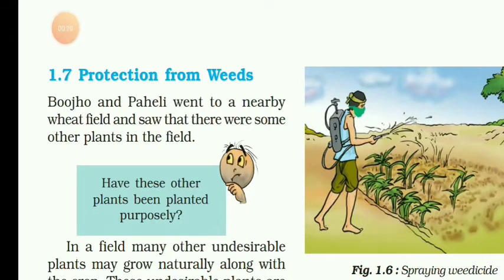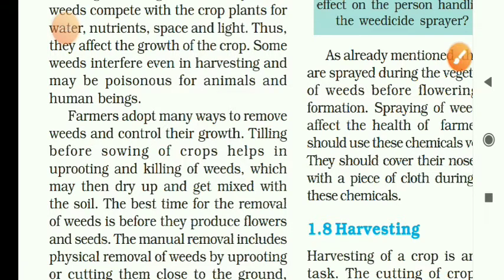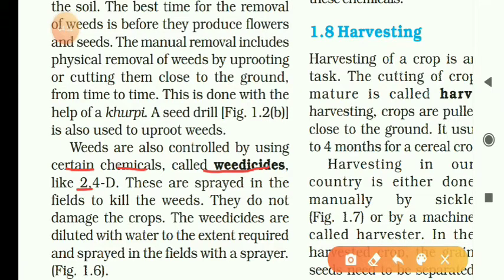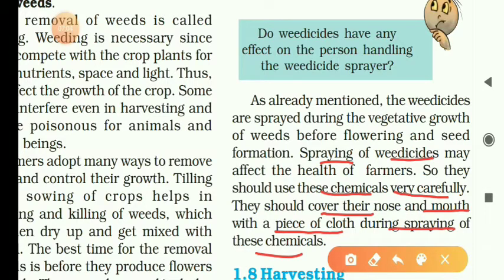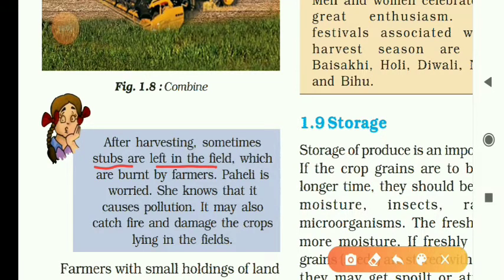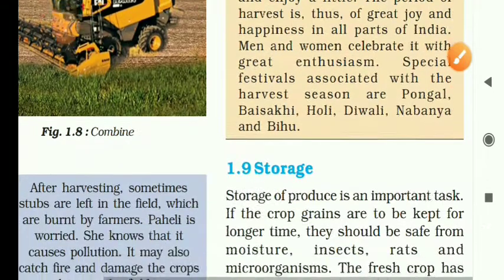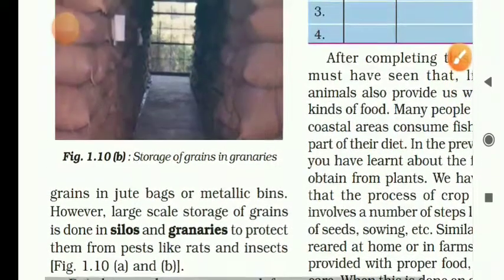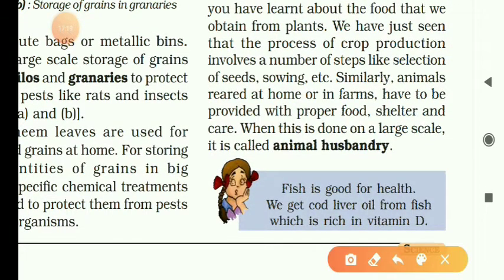STD 8 SCIENCE CH 1 CROP PRODUCTION AND MANAGEMENT PART6